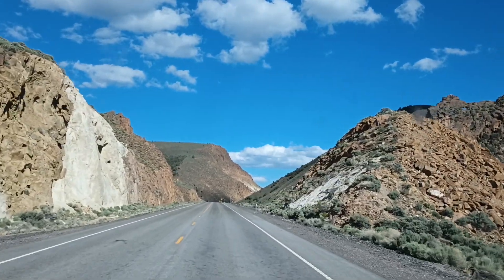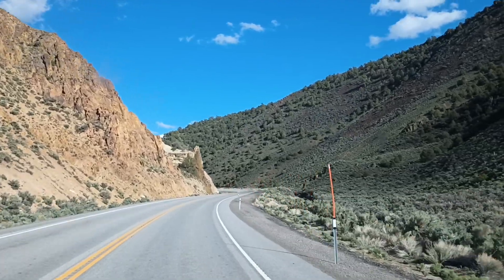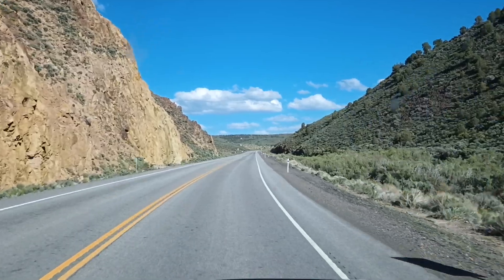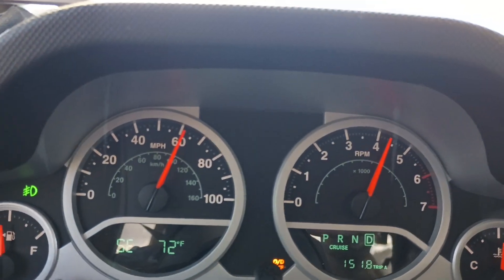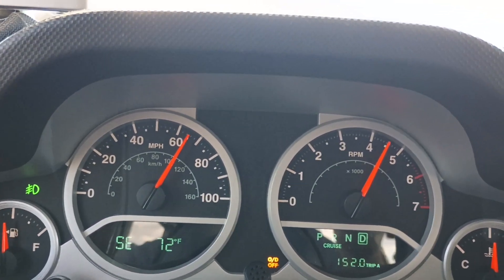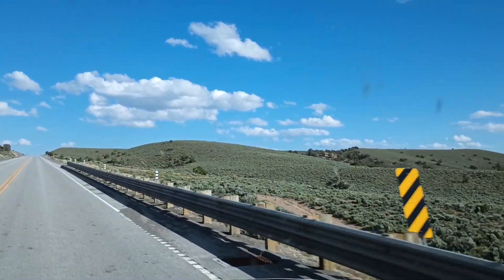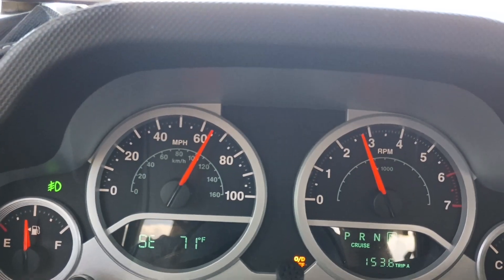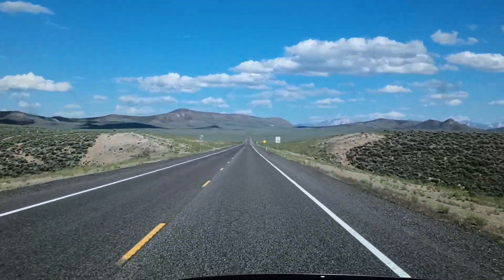Driving to Austin Nevada part 2